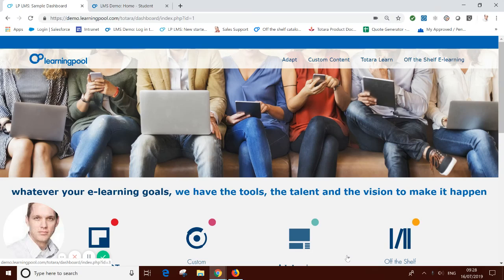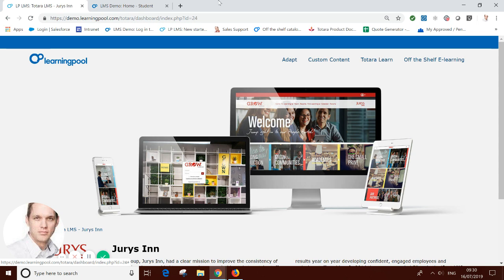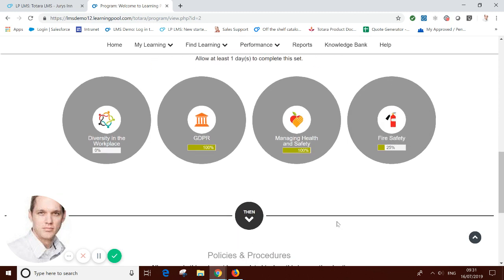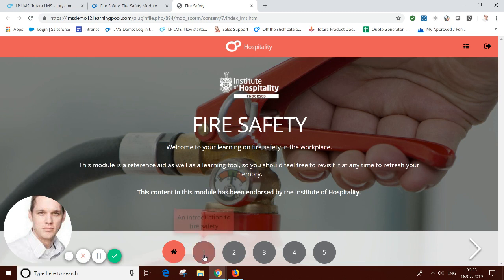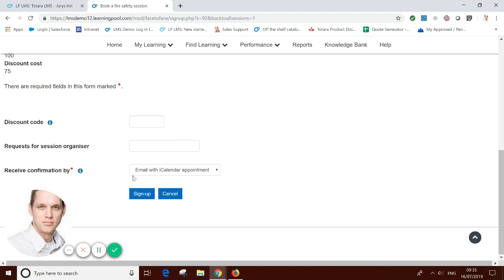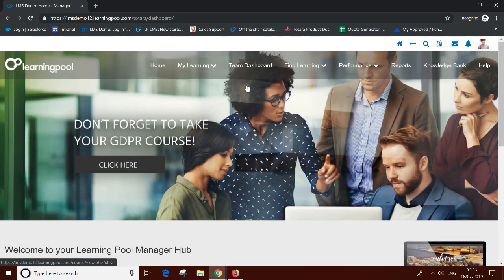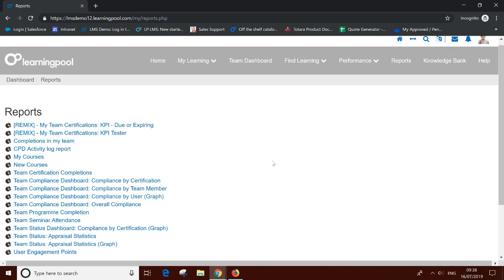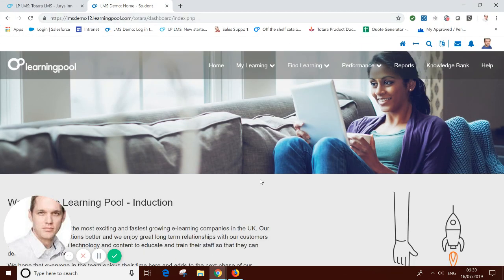Totara Learn walk through